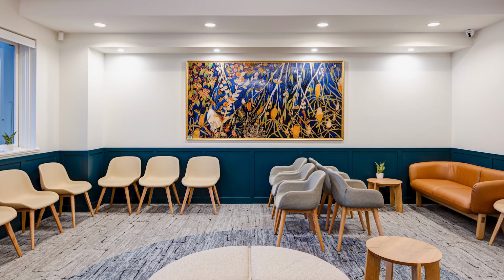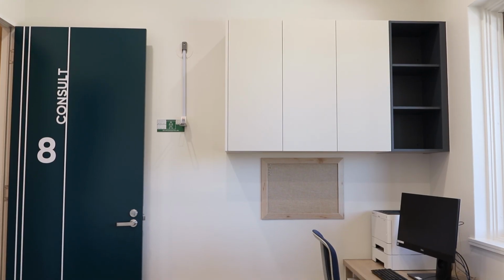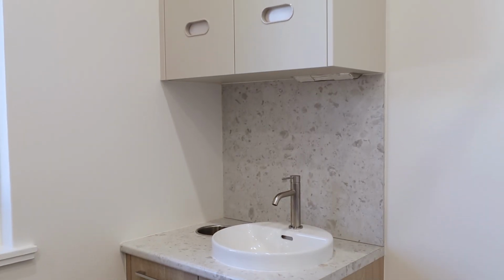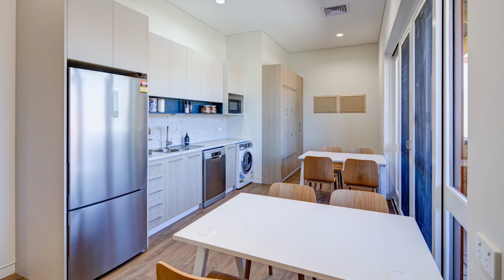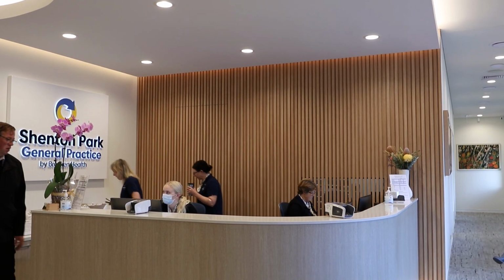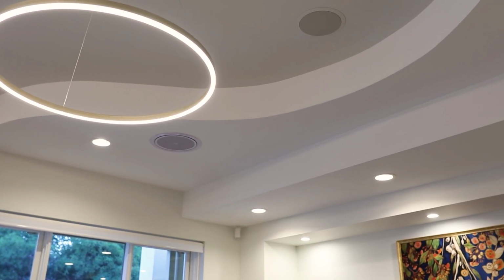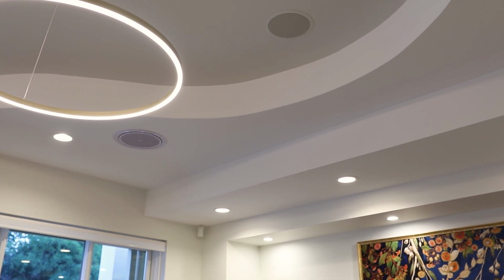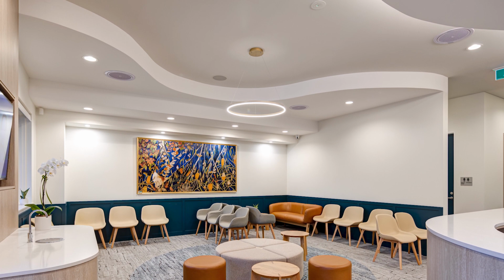Perfect Practice - Shenton Park General Practice, by Brecken Health_ Interview June 2023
Perfect Practice proudly presents Shenton Park General Practice by Brecken Health. Perfect Practice partnered with Brecken Health to design and construct this standout medical practice, bringing accessibility and quality healthcare to the local community.

Perfect Practice is Australia’s leading healthcare design and construction company. As a family business, uniquely focussed on healthcare, we bring expert advice throughout the process of setting up a new practice. From site selection, design concepts & floorplan optimisation, through to interior design, approvals, and construction - Perfect Practice are here to lead, guide and support.

Perfect Practice have been successfully operating for over 20 years, creating over 1,700 custom practices nationally across Australia and have gained an incredible reputation of being a trusted partner within the healthcare industry.